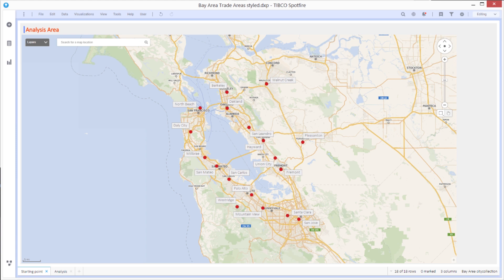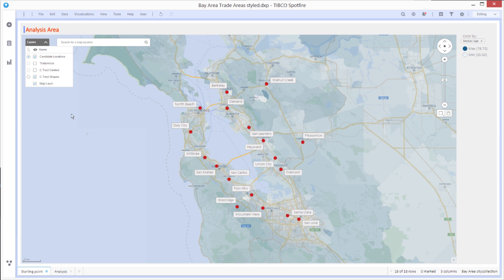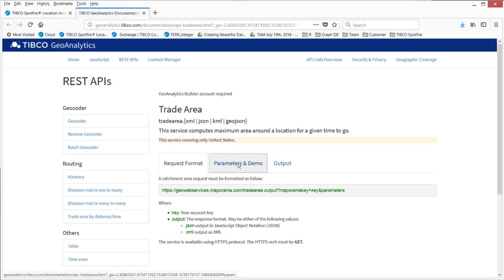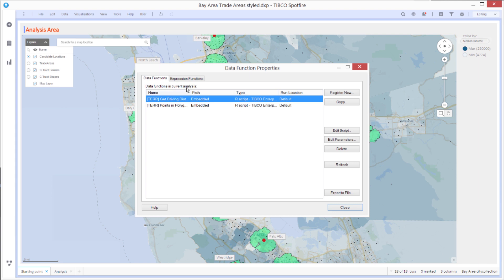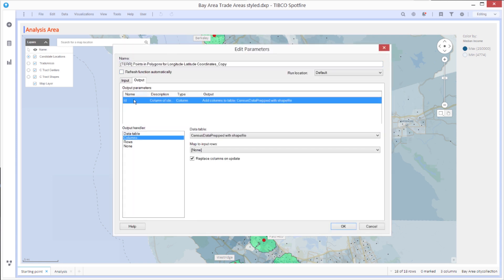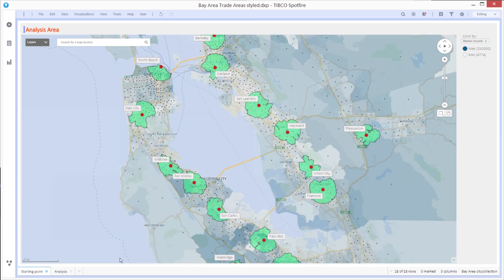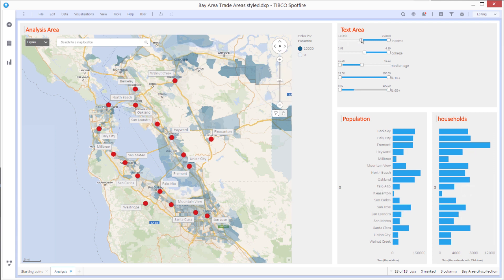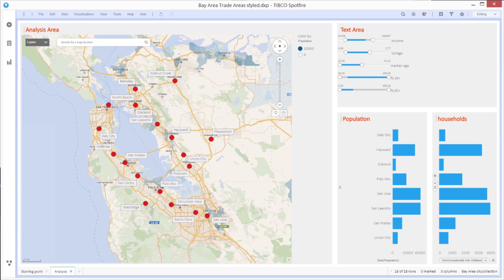Spotfire X: Implementing data functions with location analytics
Watch and learn how to implement data functions that perform calculations, statistical operations, or other data manipulation activities to facilitate your Spotfire analysis.